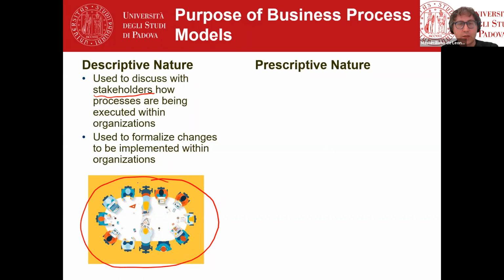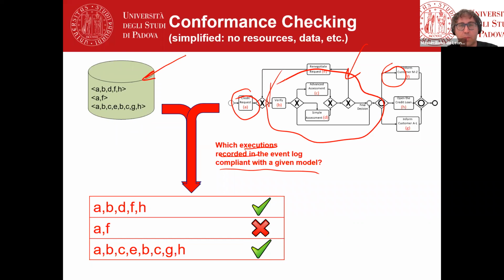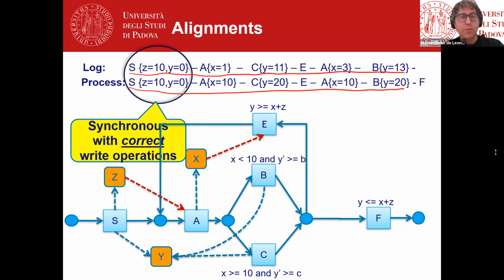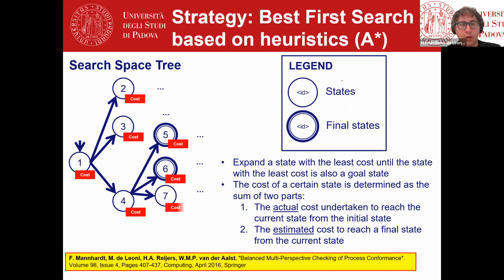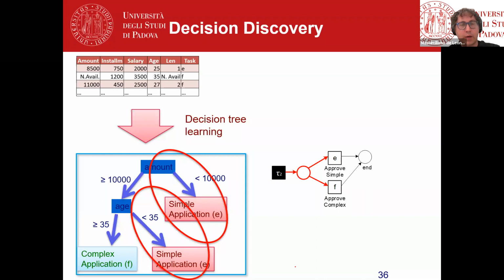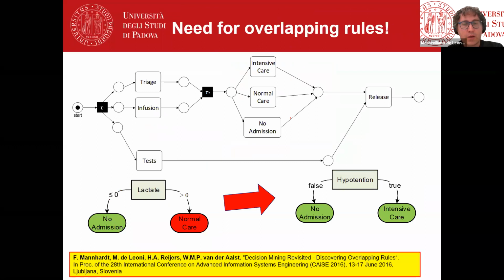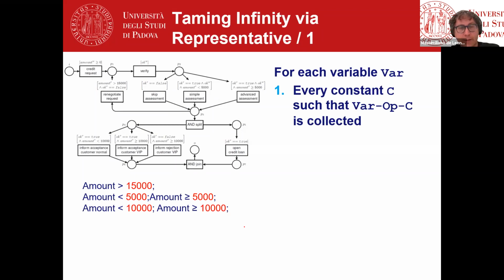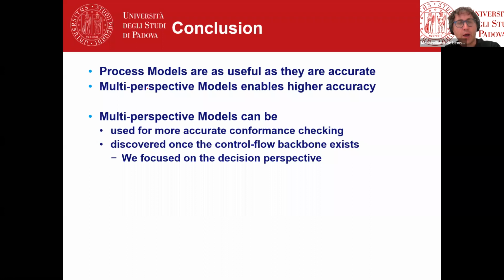[Night 7] Multi-Perspective Process Mining and Verification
The lion's share of attention in BPM has been on the control-flow perspective of process models, namely on the ordering of activities, thereby ignoring the view on data-driven decisions, and the constraints on resources and time (e.g. deadlines). Models that only focus on the control flow tend to be less precise, thus enabling executions that the real process constraints would disallow. Therefore, the application of, e.g., process mining techniques becomes less insightful, due to conclusions based on an imprecise model. As an example, checking the conformance of an imprecise/underfitting model may yield to diagnose unfitting traces as fitting. This talk will touch upon the multi-perspective process conformance checking, along with a discussion on how to discover a process model that incorporates perspectives other than the only control flow. Finally, the discussion will also be on how to verify that multi-perspective process models are sound. Verification of model soundness is crucial when the models are used as input for process-mining techniques, which typically assume soundness, and might return unreliable results otherwise. Furthermore, if models are used to configure information systems, an unsound model leads to unsound process executions. The talk will both focus on the foundations of the techniques discussed and discuss some real-life applications.

Speaker: Massimiliano de Leoni, Assistant Professor of Computer Science, University of Padua.